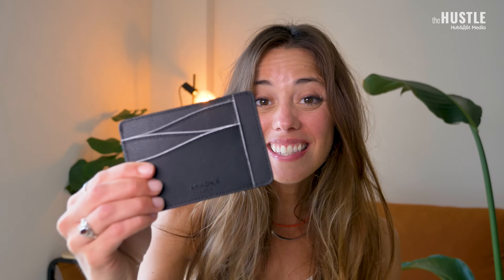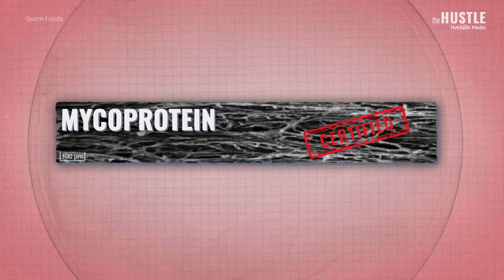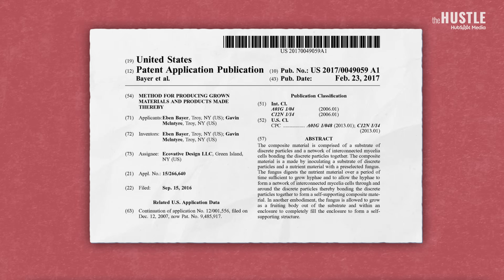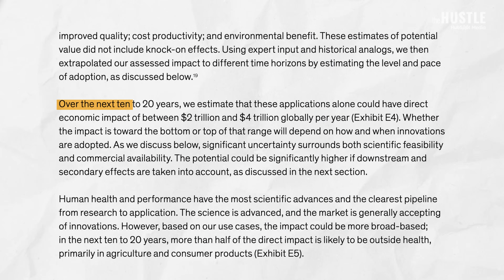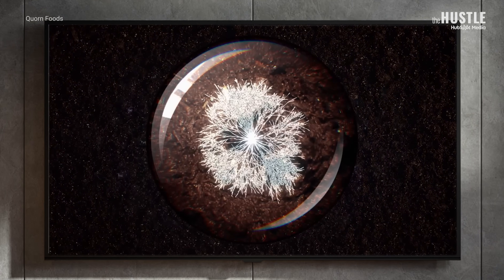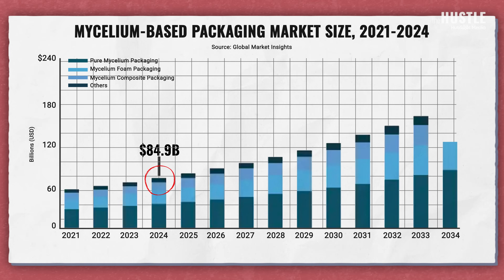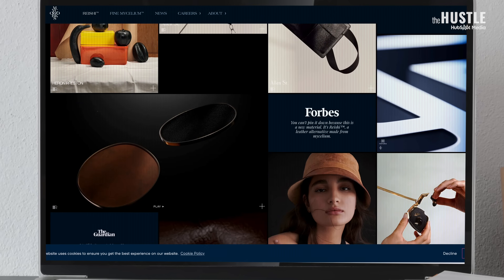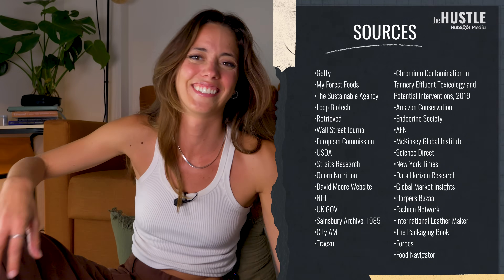Meet the Material That Could Kill Plastic and Leather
Mushroom root can be molded into wallets, bacon, surfboards, sneakers, and more.

Mycelium, or mushroom root, has the potential to thrive, with the market already worth $3.36B, according to Straits Research. But when I tried to buy these products, most had vanished from the market. Websites were down. Products sold out. Even Bolt Threads, after raising $300 million, stopped production entirely. So what happened to the mushroom revolution? The answer reveals everything about how world-changing materials actually succeed.